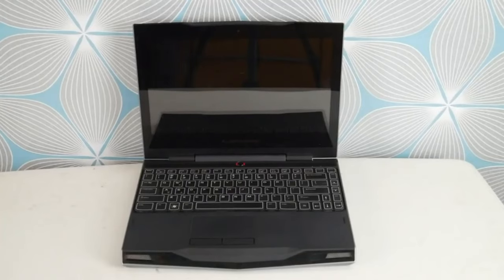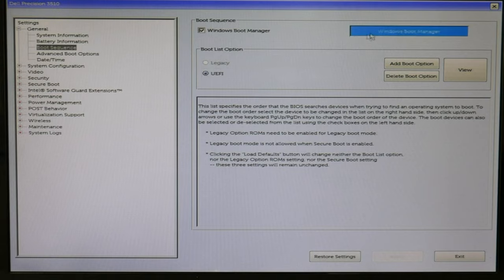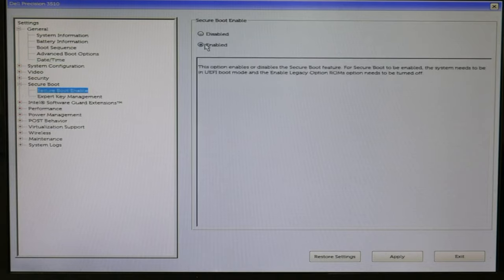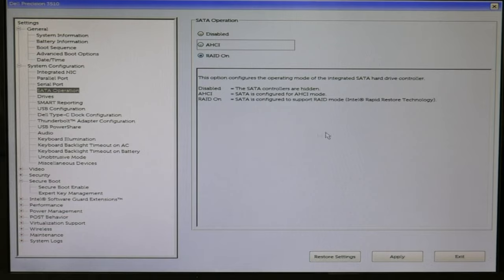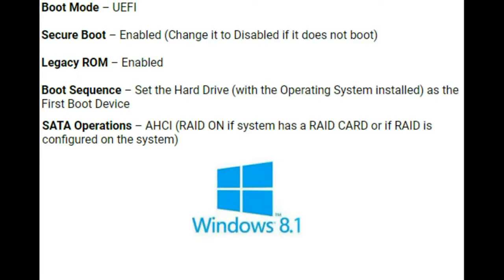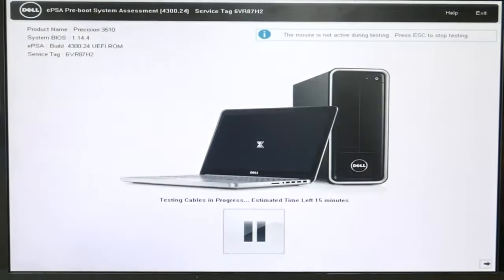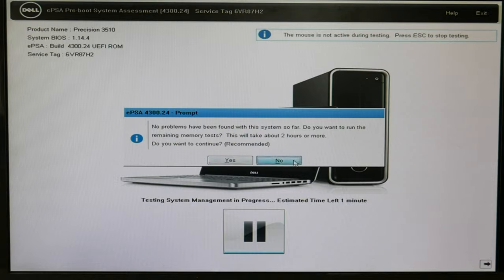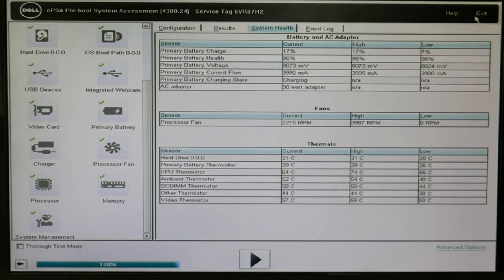How to Fix an Alienware With a Hard Disk Drive Failure Error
Nothing worst than turning on your laptop or desktop and seeing these words "Hard drive not found" or "Hard drive not recognized". This problem although troublesome is 100% fixable. Watch our Dell Trained and Dell Certified Technician show you how to diagnose and fix this problem. One of our Dell Certified Technicians will respond to your message.

Fix For My Alienware Computer Screen That is Black, No Display, Distorted, Has Lines Or Glows

How to Fix an Alienware That Won't Turn On, Freezes, No Power Or Turning On Then Off

Computer repair tool kit recommended by our technicians:

Link for replacement Hard Drive compatible with most Alienware laptops:

Link for replacement Solid State Drive needed if you are upgrading from a Hard Drive to a Solid State Drive compatible with most Alienware laptops:

Link for replacement Hard Drive compatible with most Alienware Desktops:

Links for top two replacement Solid State Drive compatible with most Alienware laptops:

Link for work laptops and desktops our technicians recommend:

Link for school laptops and chromebooks our technicians recommend: